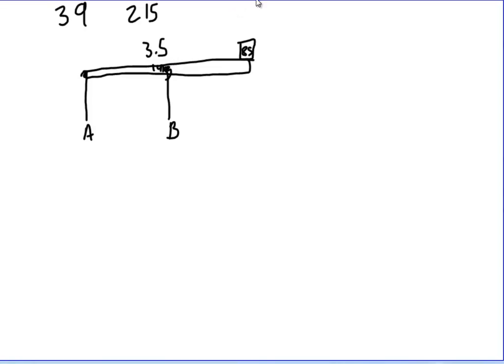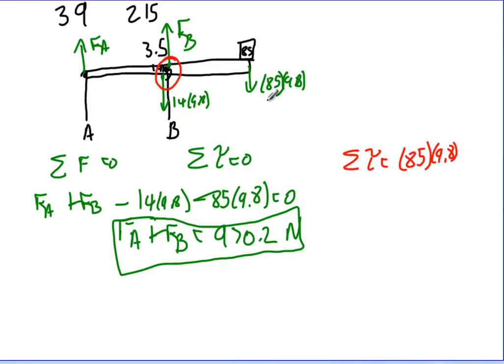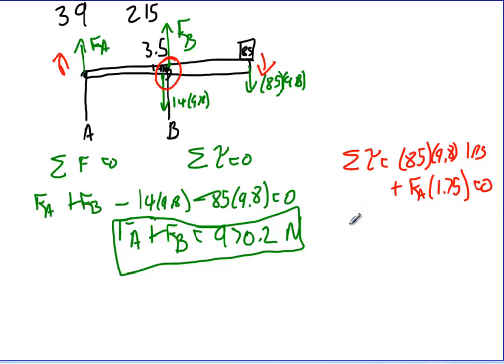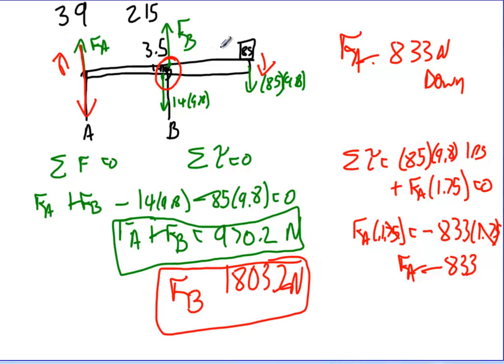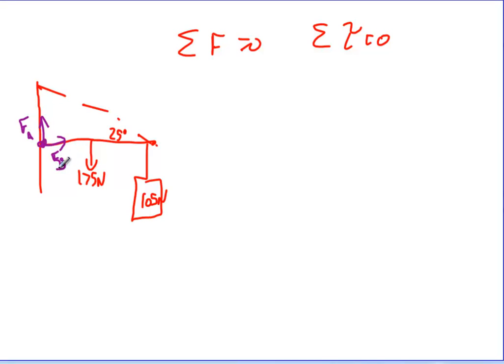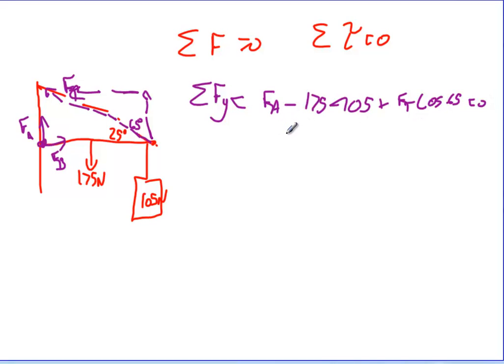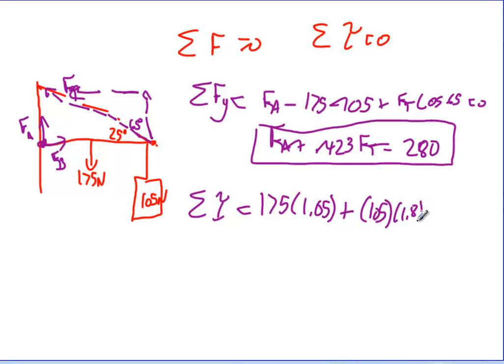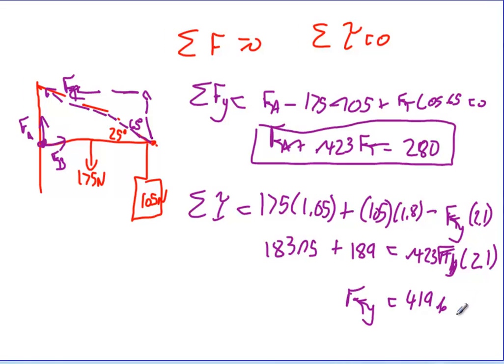Statics help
HW review